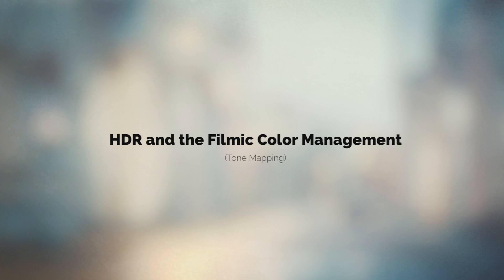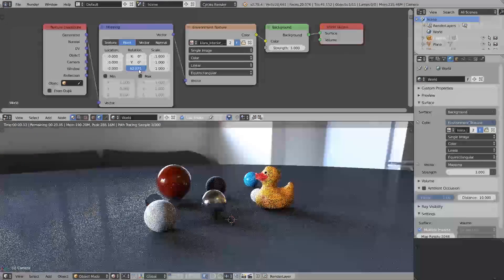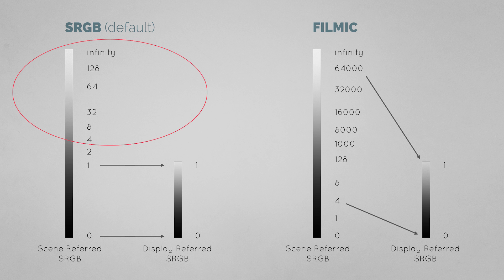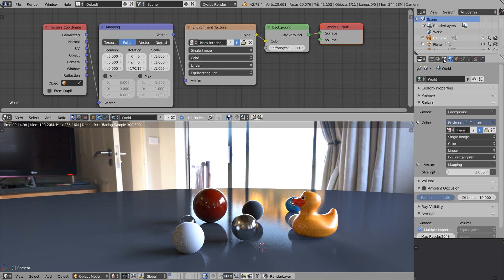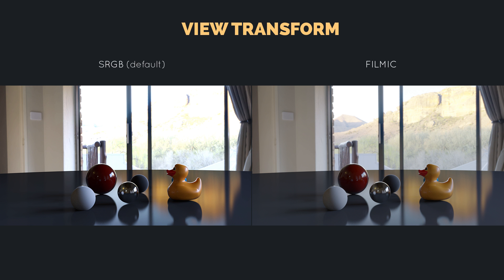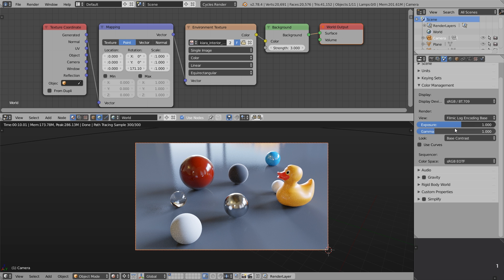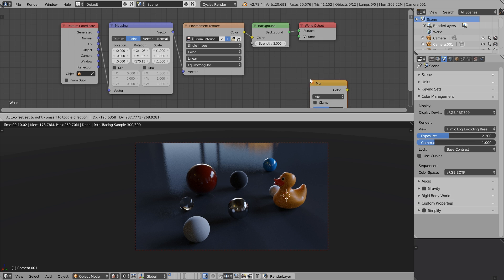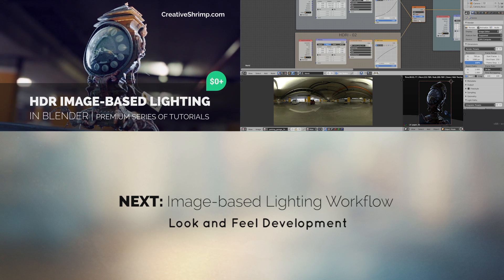Filmic Color Management in Blender | HDR Tutorial (4/7)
Aim for the photorealism with the Filmic color management in Blender. Filmic allows us to emulate the real photographic media in Blender and that is the secret ingredient of jaw-dropping HDR lighting and rendering.

ABOUT THE HDR IMAGE-BASED LIGHTING COURSE

Ever wondered how to properly set up the HDR image-based lighting in Blender? After watching this freemium crash course  you'll master this sexy style of lighting.

Yeah it's FREEMIUM, or pay-what-you-want. You can download it 100% free, or you can set your own price (say, $0, $7, $35, $55 or anything that you feel is right).

WHAT'S INSIDE?

Video Info: 1.5+ hours, 1920 x 1080 (download+streaming), MP4 format
5 Blender Tutorials
Step-by-step Image-based lighting workflow
Software Used: Blender 2.78, Cycles
Skill Level: Intermediate
All Project Files included